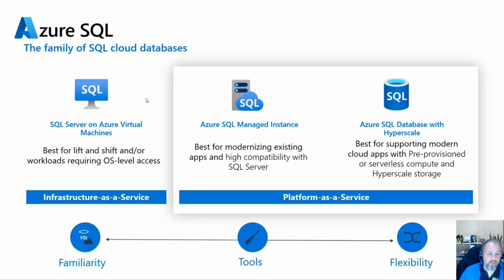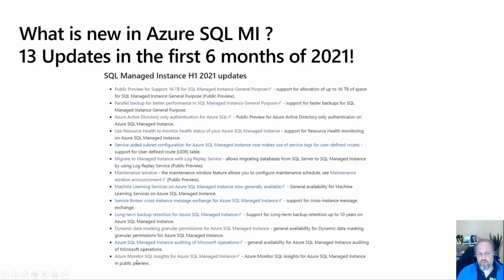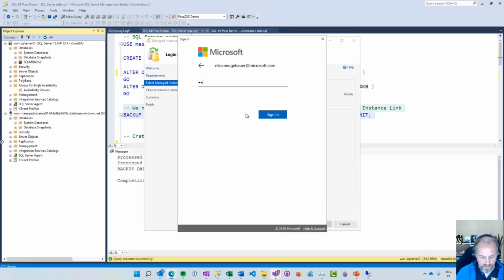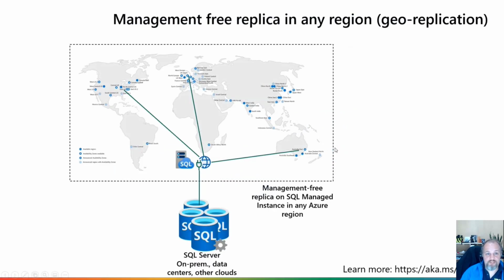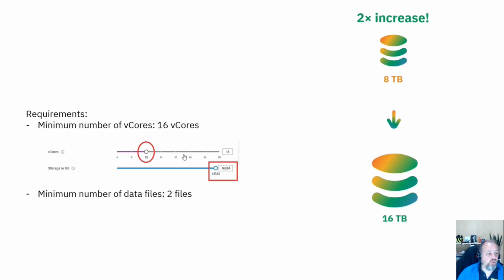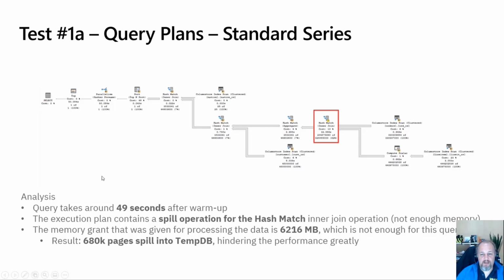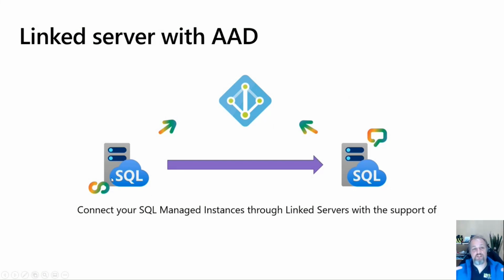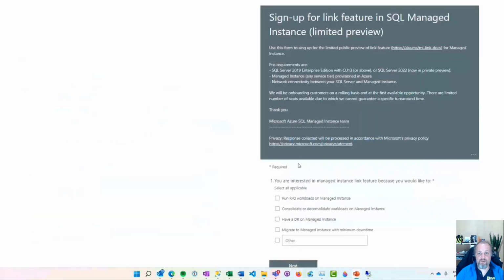What's new in Azure SQL MI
SQL Night #52 - Speaker : Niko Neugebauer